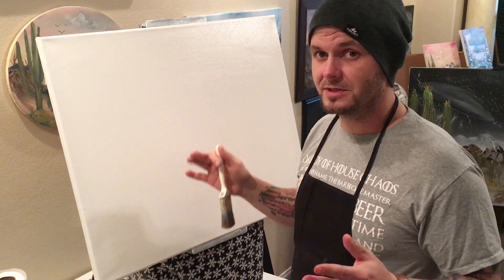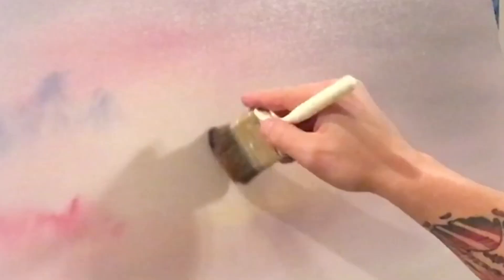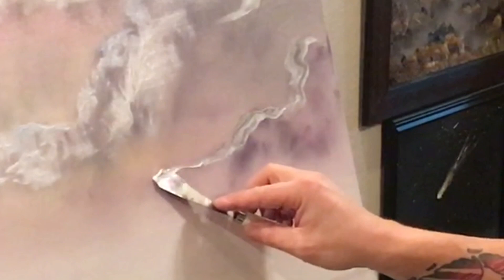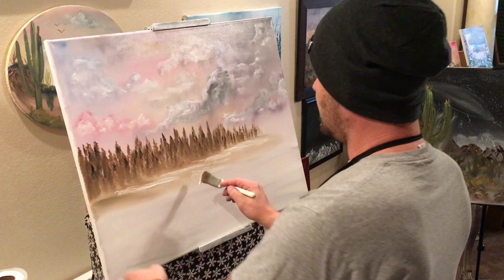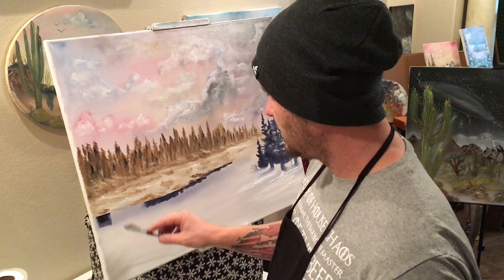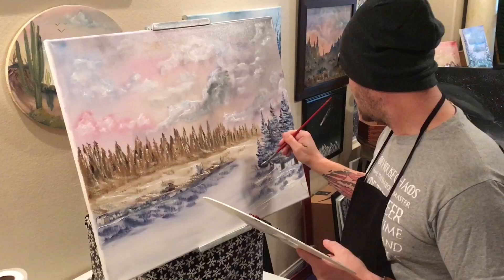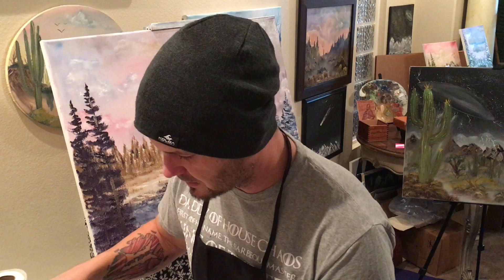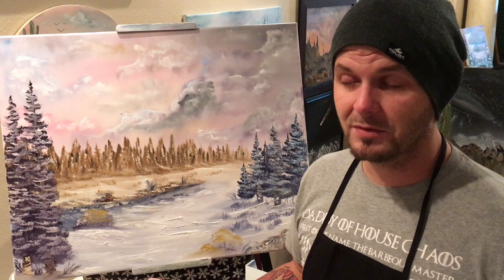Oil Painting Tutorial for beginners! Learn to Paint. Bob Ross. Josh Kirkham Realism Painting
Learn to paint a landscape with oil paint!

Happy Little Landscapes here to show you a few tips and tricks you might not be using to paint a Landscape like the Legend Bob Ross.